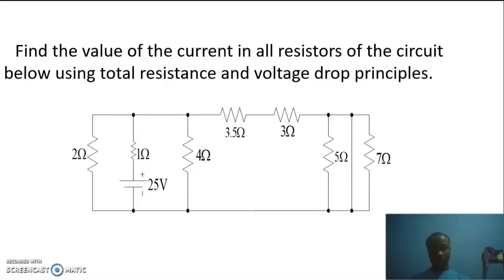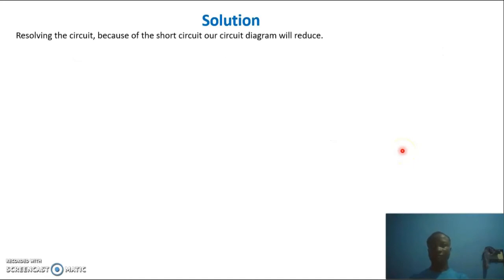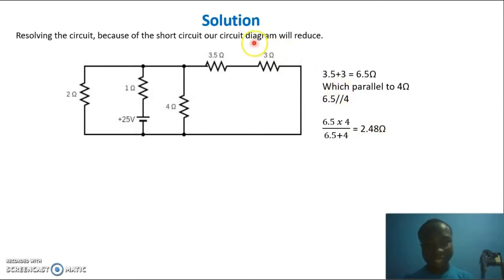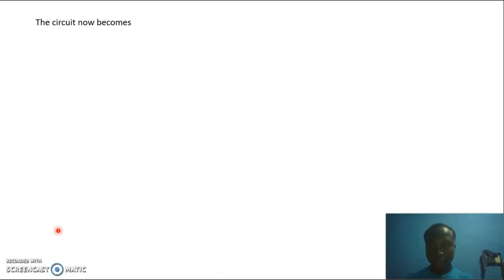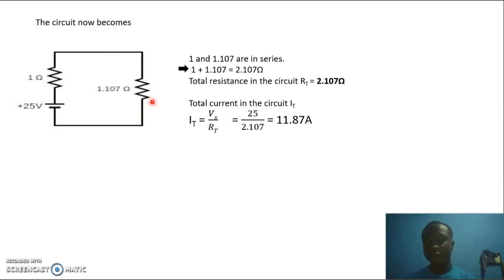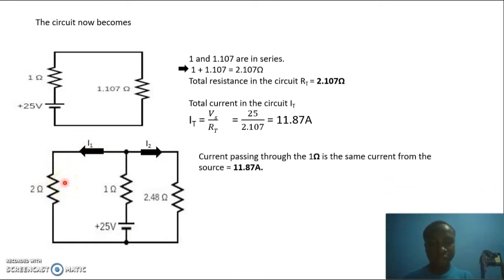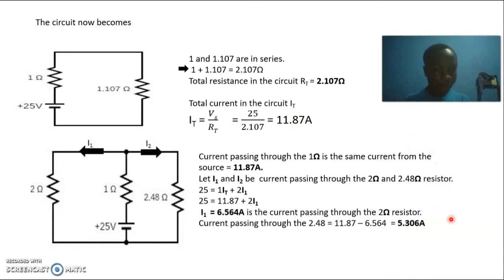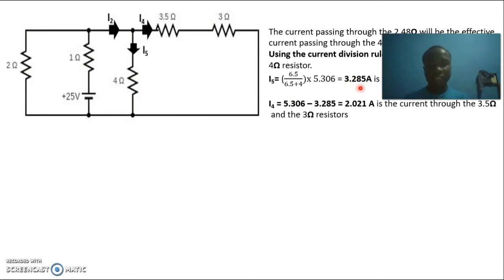Circuit Analysis.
SamPdey4all@Michael Kusi Appiah